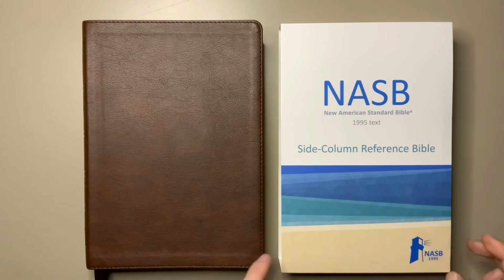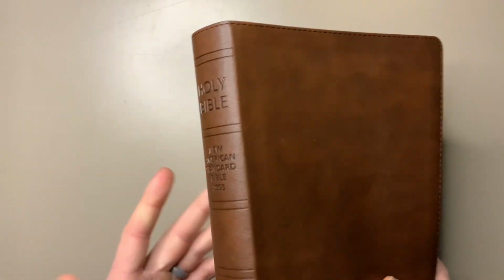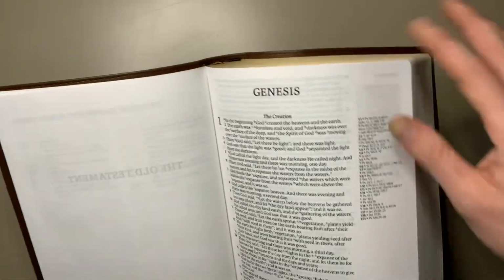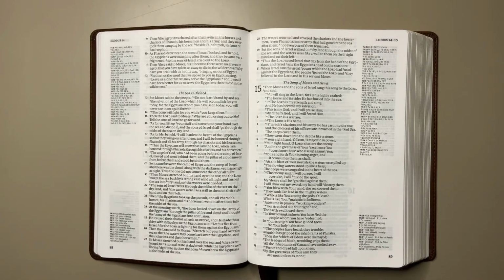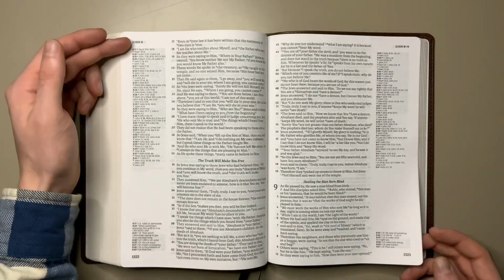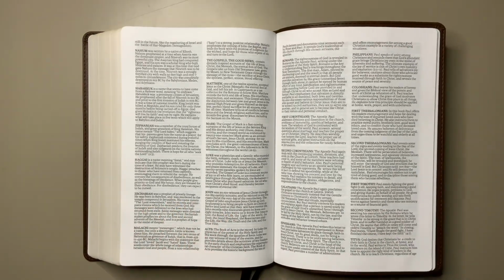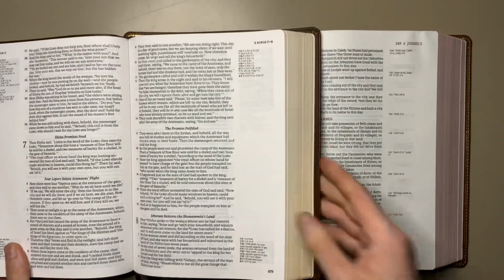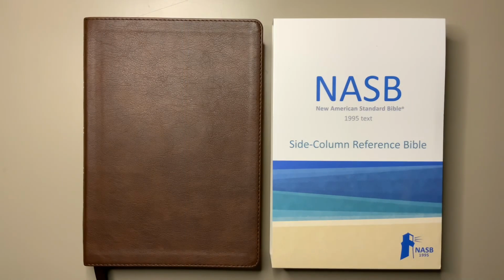Lockman NASB 1995 Side-Column Reference Bible (Brown Leathertex)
Have to appreciate a good single column! (which I do;). Lockman has produced a much wanted text block with some great updates that I hope you will find beneficial.

(Bible graciously provided in exchange for a fair and honest review).